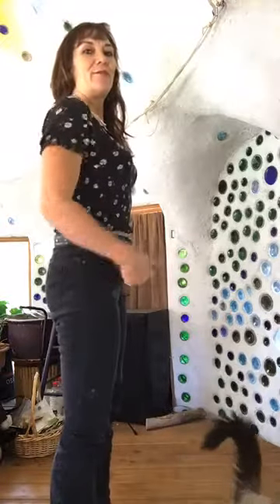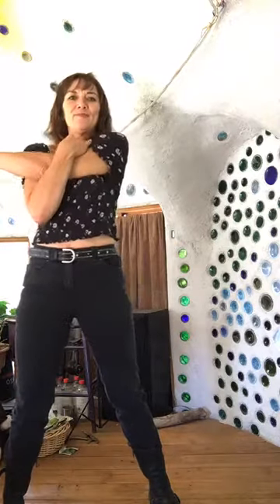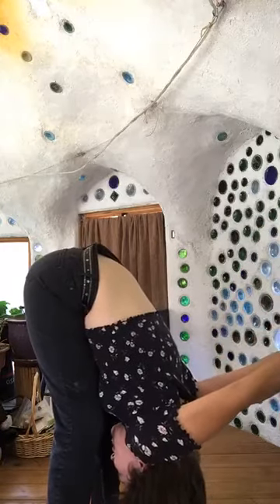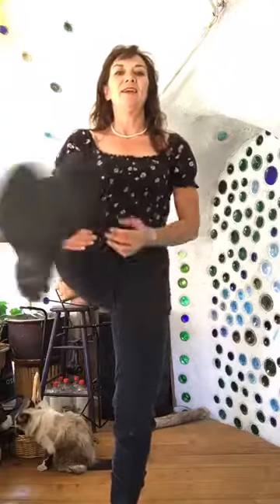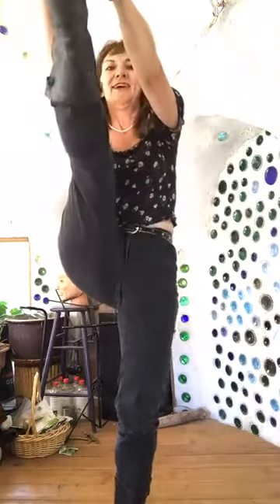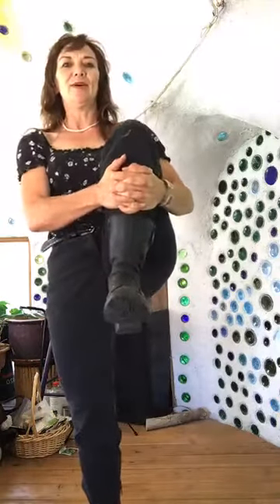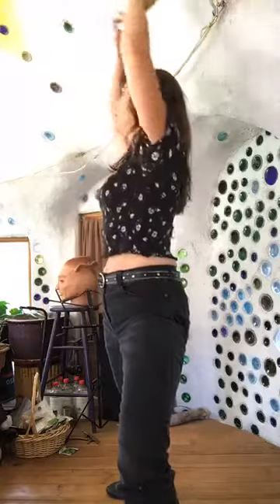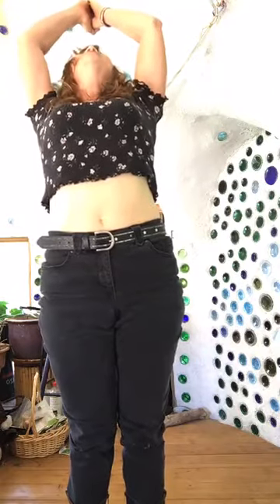Stretch and Strengthen with Angel in the Head Hutt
47 truths: Musings of a Modern-Day Multi-Medium Storyteller; A playful exploration of alchemy and coherence through the transformative magic of words. Kindle Edition

Ride
Angel Lilly, ft 1000 Words -- Audio CD

1000 Words -- Audio CD